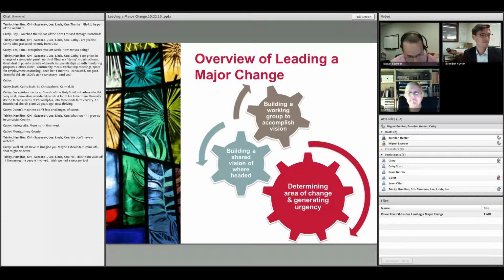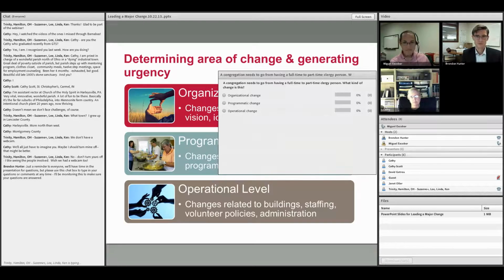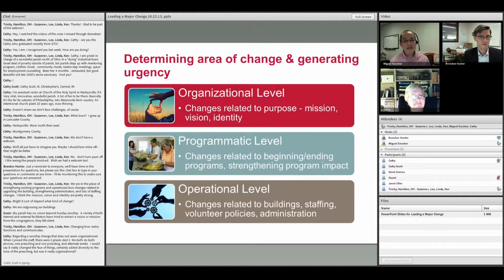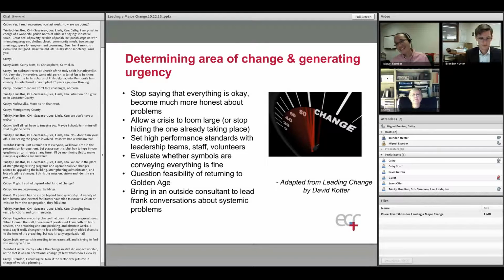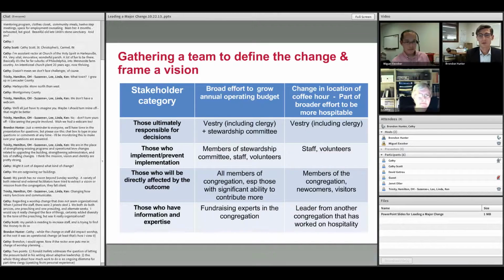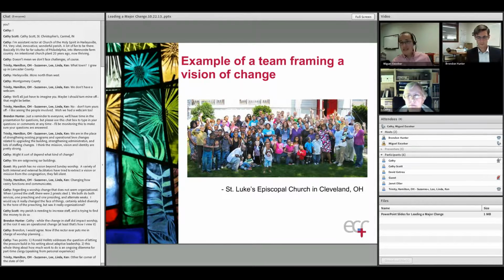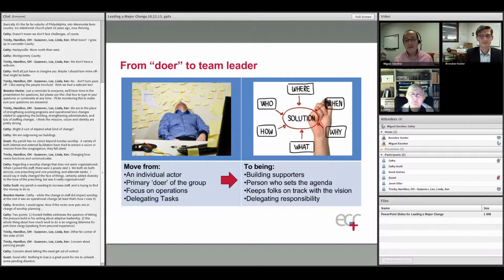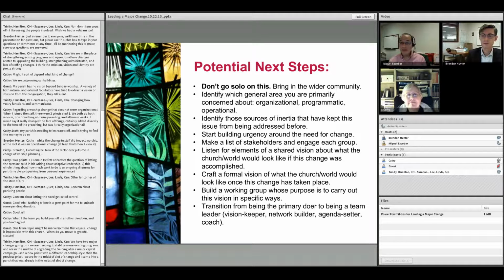ECF - Leading a Major Change